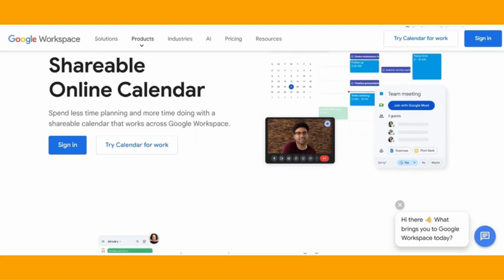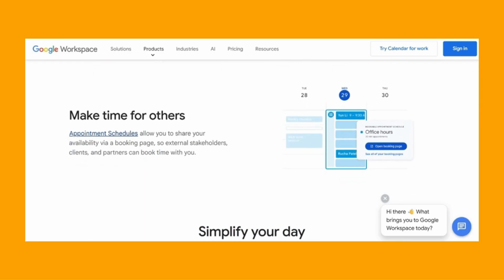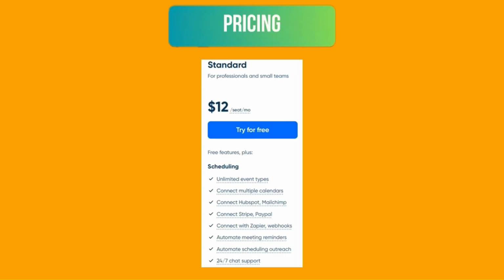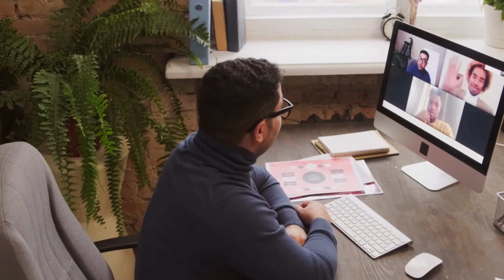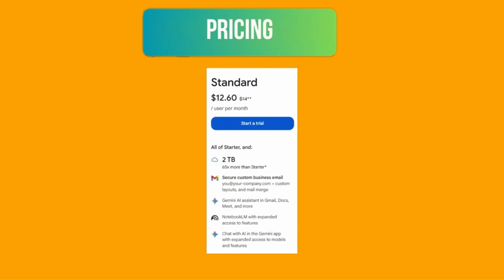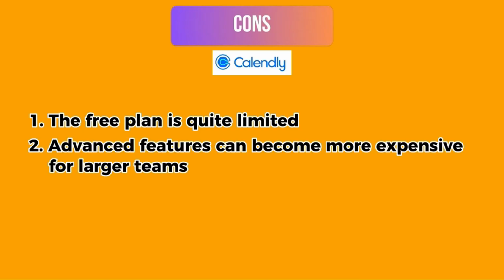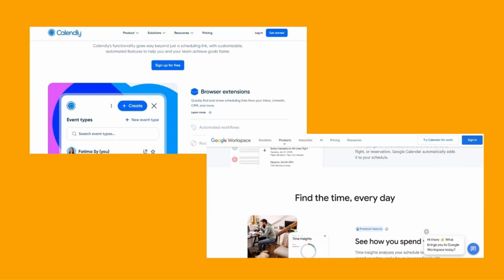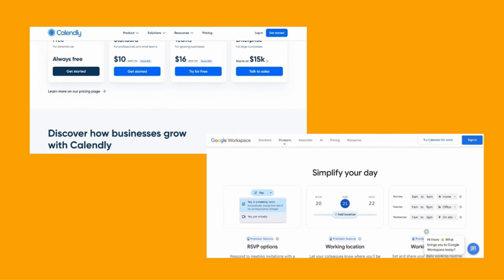Calendly vs Google Calendar: Which One Should You Use?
00:00 Introduction
00:21 Features
01:14 Pricing
02:53 Pros & Cons
03:51 Conclusion

Choose the right scheduling tool by comparing Calendly and Google Calendar based on your needs. We highlight which platform suits internal team management versus client-facing bookings, explore pricing tiers, integrations, and ease of use. Whether you’re solo or part of a growing business, this guide helps clarify which option offers better value and workflow fit.